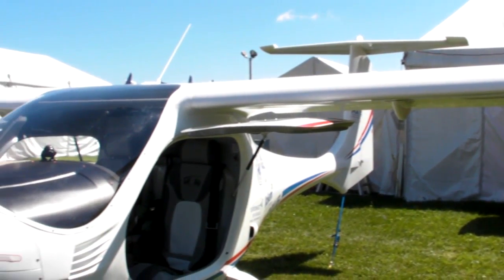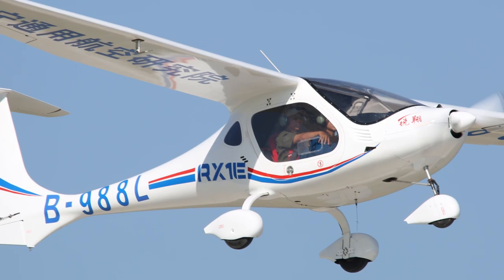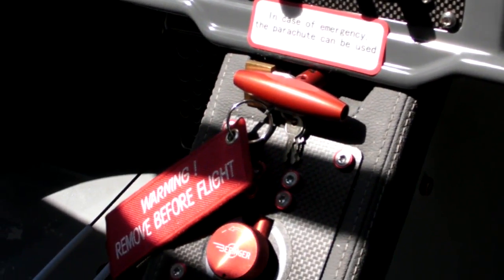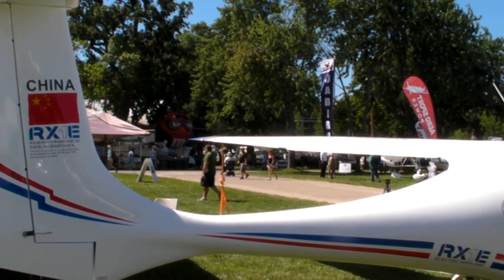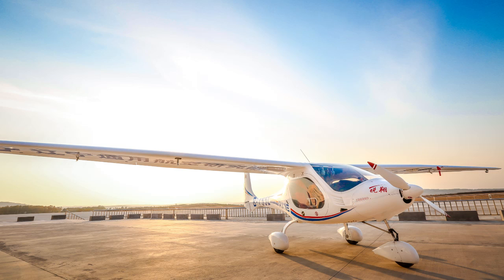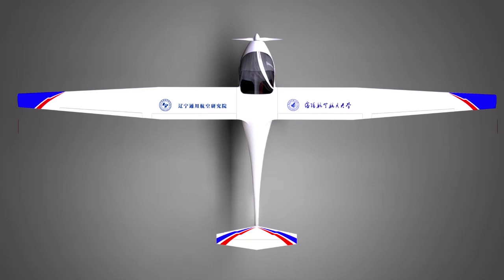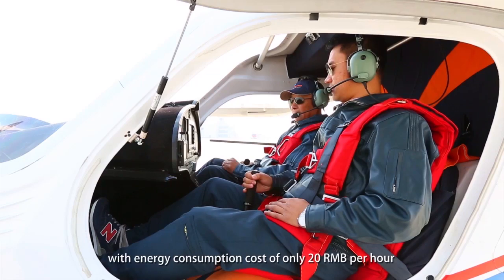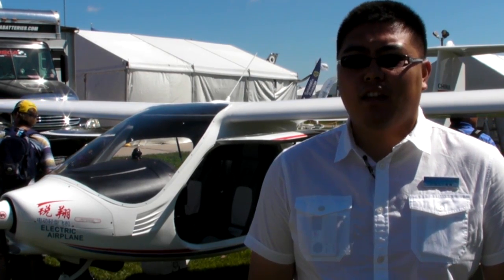Liaoning's New RX1E Electric Trainer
At AirVenture 2015, a Chinese company called Liaoning General Aviation Academy brought its new RX1E electric trainer.  AVweb took a look at the airplane and shot this news video describing the aircraft.